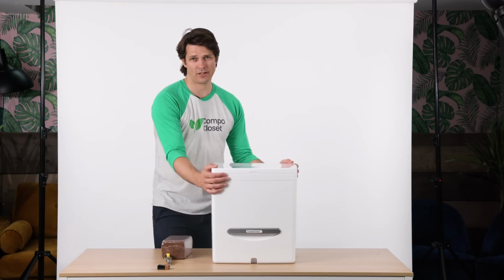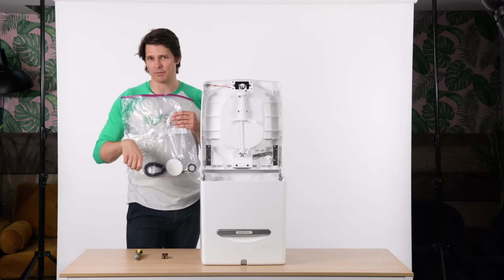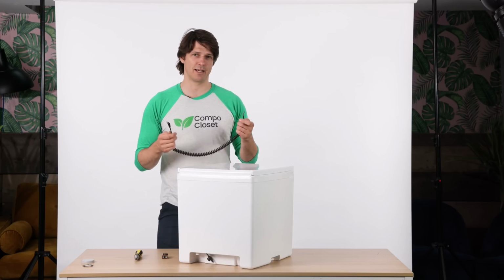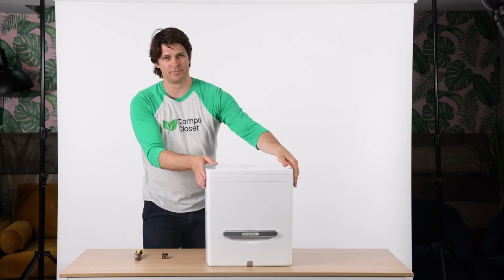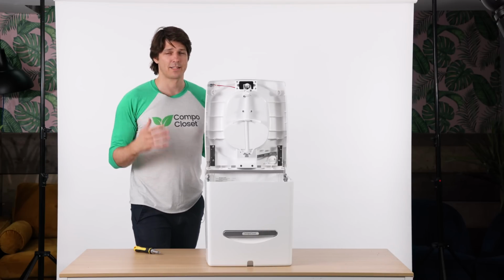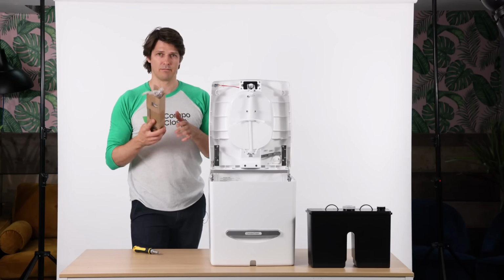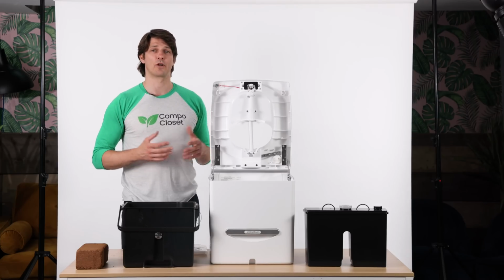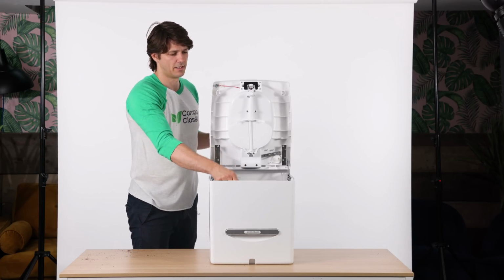Unboxing Cuddy Composting Toilet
Get ready to unbox and set up the brand-new Cuddy Composting Toilet  This video walks you through every step, from opening the box to preparing your Cuddy for its first use.

What's in the box:
Cuddy Toilet
Solids bin with carbon filter
Urine bottle
Mystery bag of accessories (googly eyes, vent plug, flyscreen, power cable, solid bottle cap)

What you'll need:
9-volt battery
Phillips #2 screwdriver
Coco coir brick or your preferred composting medium

Step-by-step guide:
Unbox Cuddy and remove all packaging.
Gather your tools and materials.
Install the 9-volt battery in the new sensor compartment.
Test the sensor and light by inverting the urine bottle.
Insert the carbon filter into the solids bin.
Prepare your coco coir or other substrate.
Fill the solids bin with the prepared substrate.
Place the solids bin back into Cuddy.

New feature:
Sensor replaces springs for improved functionality
Stretchy power cord for easier installation
Vent plug for external venting options
Included flyscreen for bug prevention
Additional tips:

Use the hydration bag for easy coco coir preparation
Wire the power cord to your van's battery with a low amp fuse
Watch the separate video for instructions on installing the flyscreen